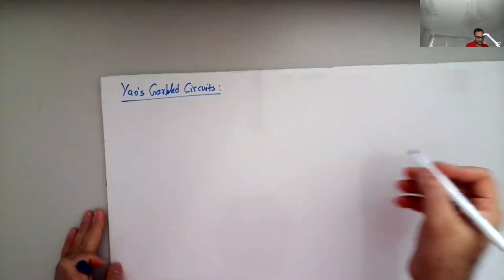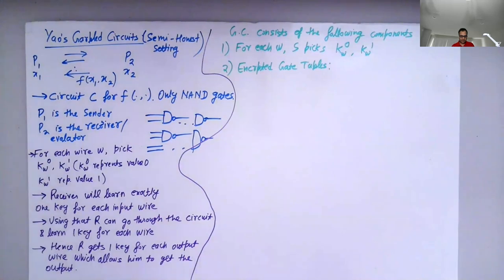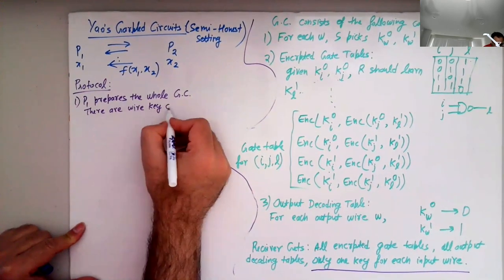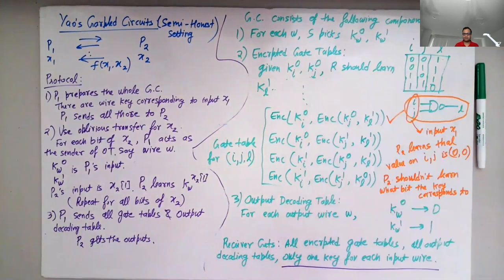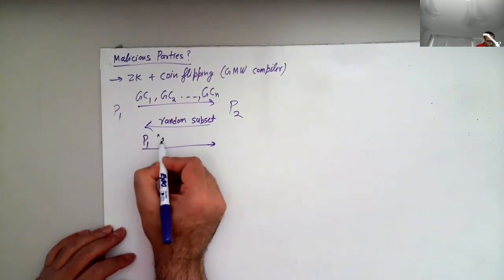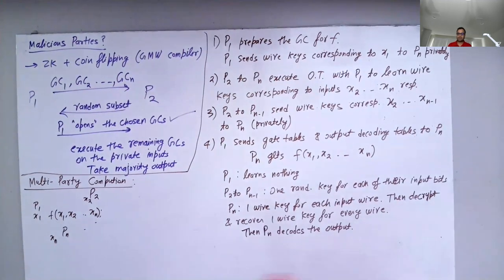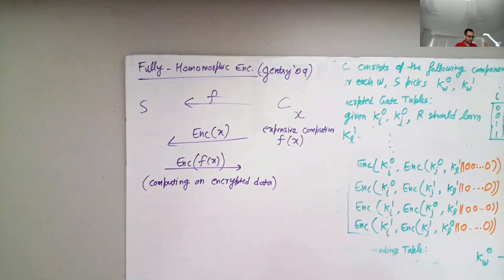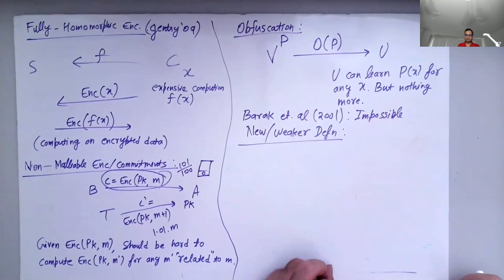Lecture 22: Yao Garbled Circuits